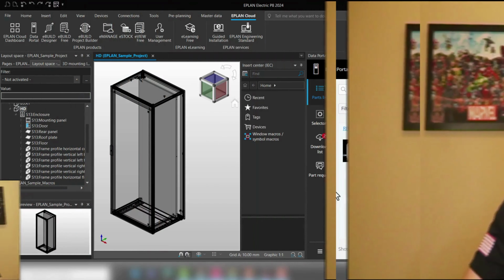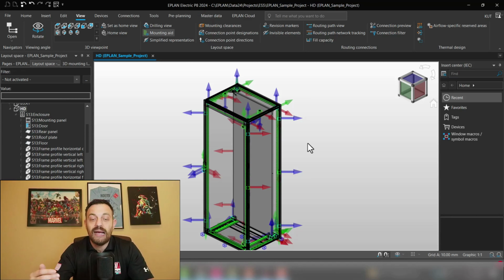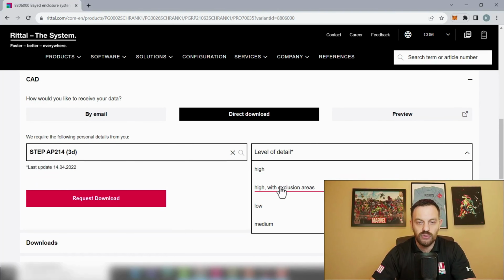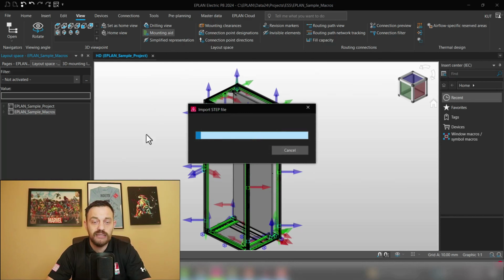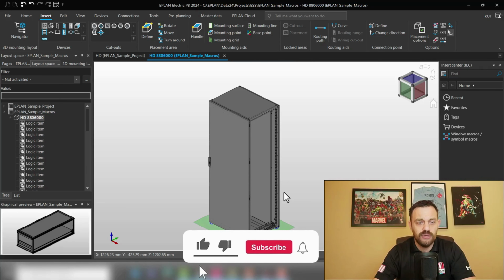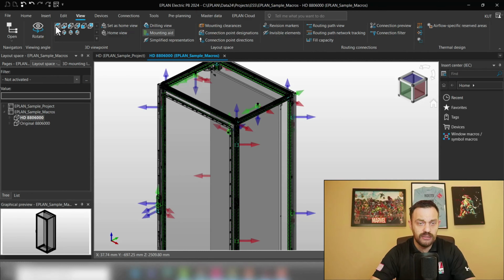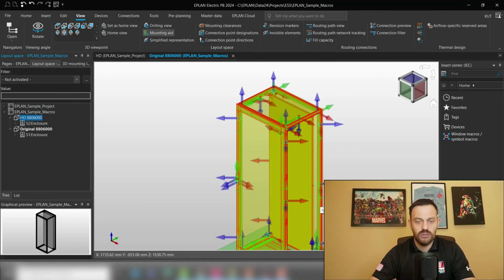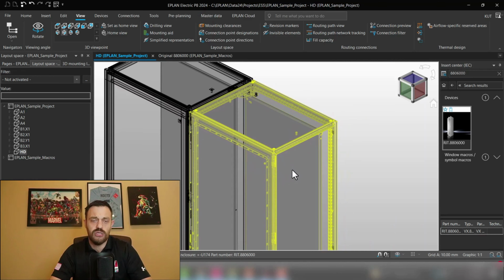EPLAN Pro Panel 3D High Definition Enclosure Version 2024 | FULL TUTORIAL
🎉 To celebrate this incredible journey with our amazing EPLAN Essentials community, we've prepared something truly special.

Join us in this tutorial as we dive into the art of creating high-quality Rittal enclosures. This video has been in the making for years, born from insightful discussions and a deep passion for excellence in panel design. Learn how to create a powerful Macro for Rittal enclosures that will elevate your industrial engineering projects to a whole new level.

▬▬▬▬▬▬▬▬▬▬▬▬▬▬Chapter:▬▬▬▬▬▬▬▬▬▬▬▬▬▬▬▬▬▬
00:00 Intro
00:25 Why is this video special?
02:49 Download step file
04:47 Import step file
06:13 Defone placement area
06:55 Automatic interpretation
08:45 Create Macro
10:20 Placing of the HD Enclosure